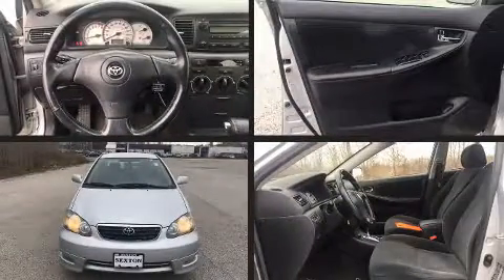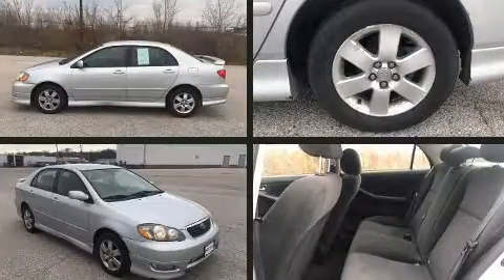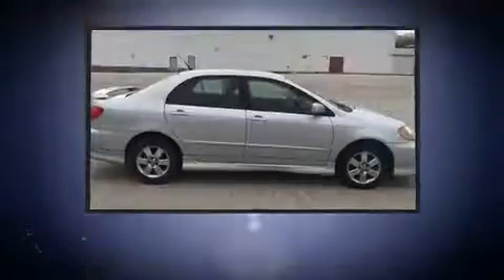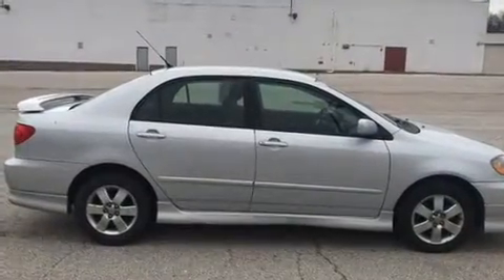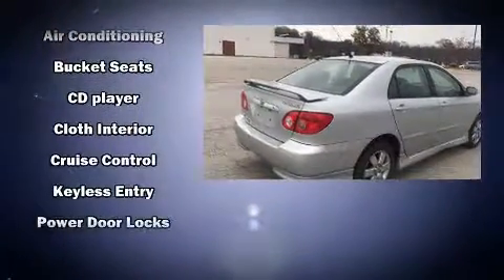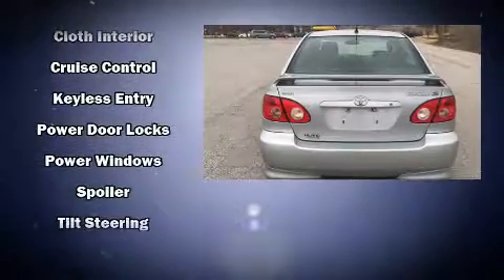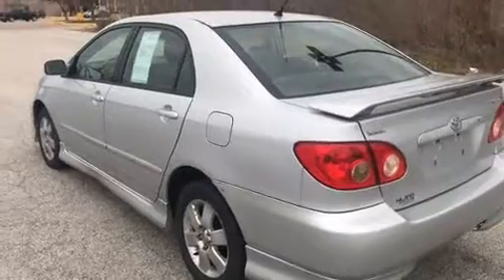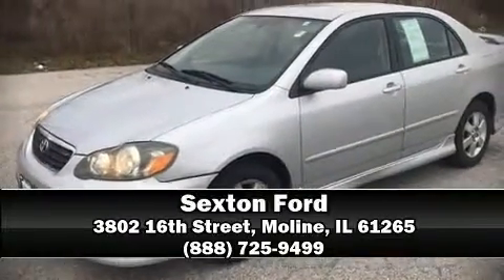2005 Toyota Corolla S in Moline, IL 61265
Sexton Ford
3802 16th Street

Come test drive this 2005 Toyota Corolla. This 4 door, 5 passenger sedan provides exceptional value! It features a front-wheel-drive platform, an automatic transmission, and a 1.8 liter 4 cylinder engine. Top features include air conditioning, a tachometer, a leather steering wheel, front bucket seats, front fog lights, power door mirrors, and much more. Our knowledgeable sales staff is available to answer any questions that you might have. They'll work with you to find the right vehicle at a price you can afford. Stop by our dealership or give us a call for more information.